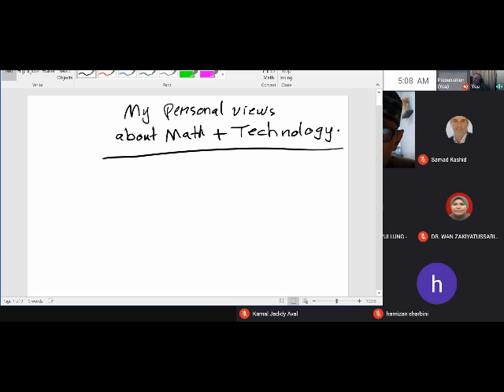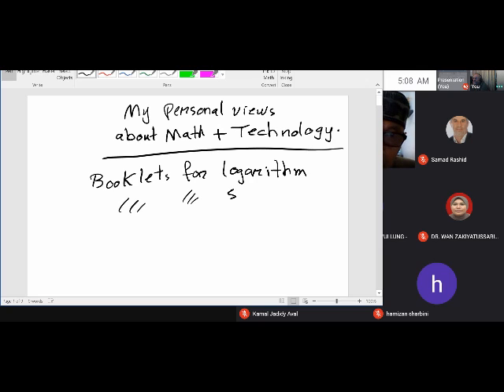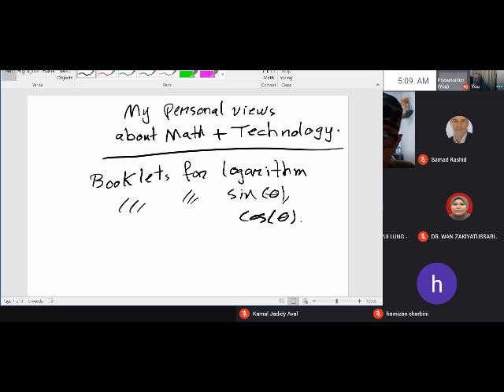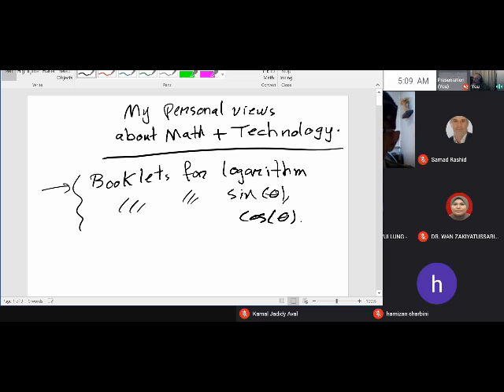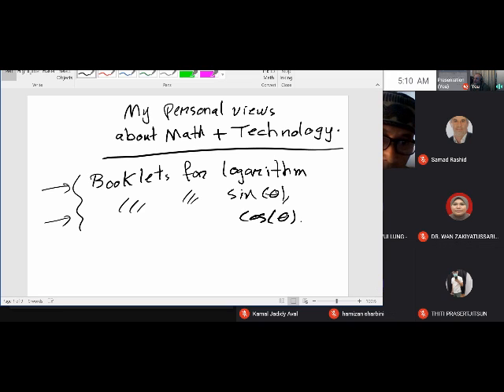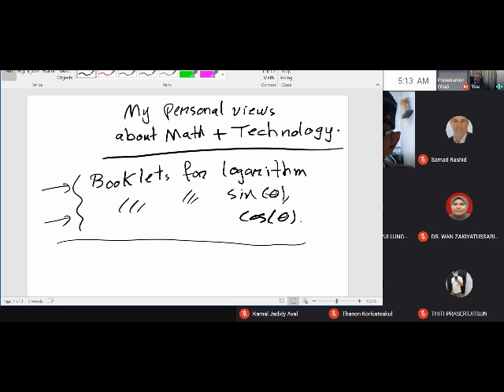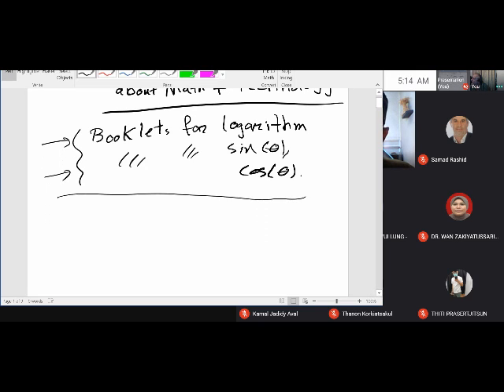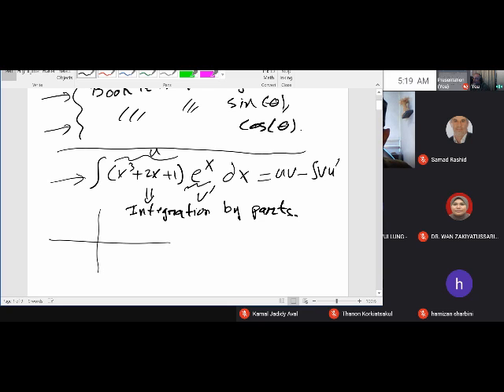Ayman Badawi, My personal views on Mathematics&Technology, ICCEMS 2020, Langkawi, Malaysia, Dec 24.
Ayman Badawi, "My personal views on Mathematics&Technology", Invited speaker for the ICCEMS 2020, Langkawi, Malaysia, Dec 24-25, 2020.
(ICCEMS 2020 = The 9th International Conference on Computer Engineering and Mathematical Sciences).